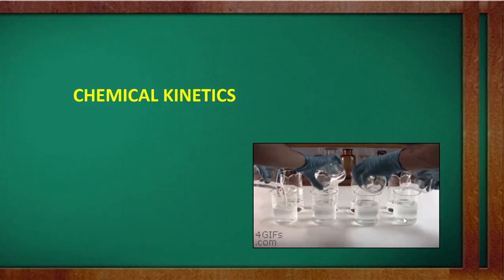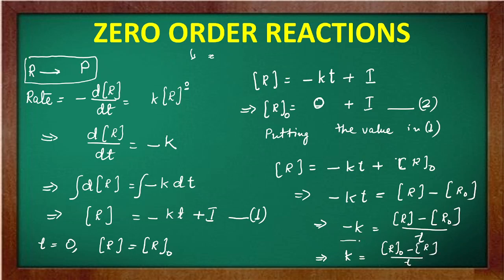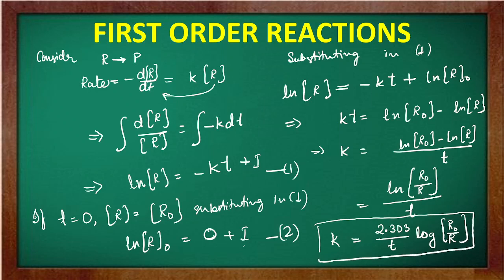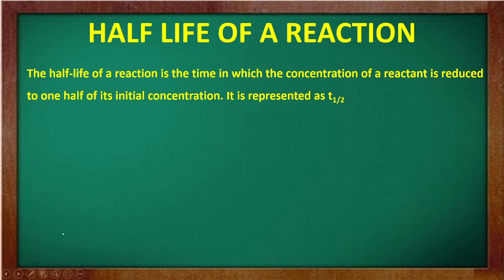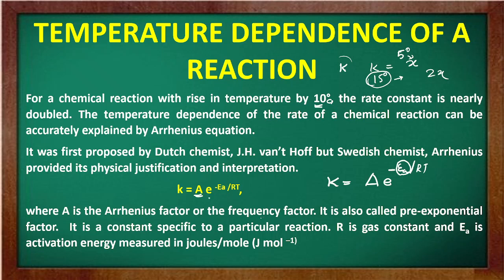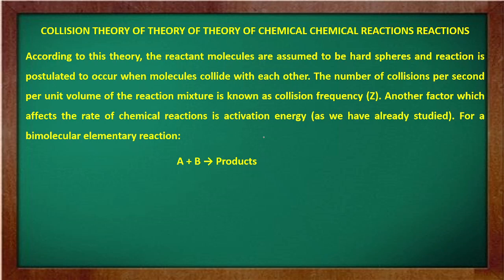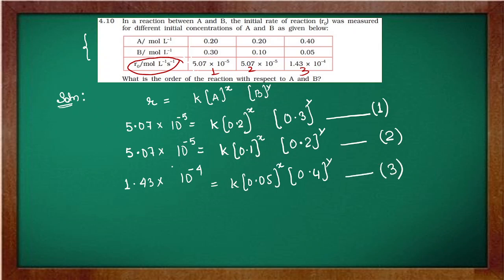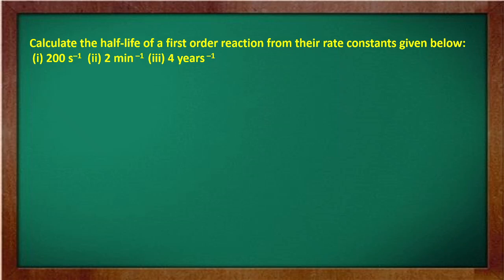CHEMICAL KINETICS, Part 3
Integrated Rate equation,  First Order Gas Phase reaction,  Half life of a reaction, Rate constant, & Order of a reaction,  Temperature dependence of Rate constant,  Activation Energy, Arrhenius equation, Collision Theory,  Collision Theory: Example,  Catalyst dependence of Rate constant,